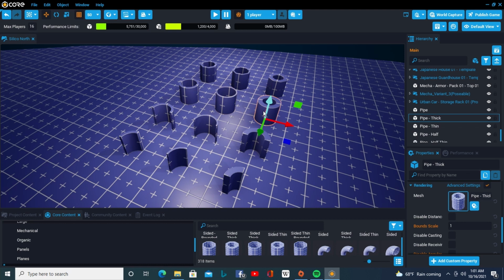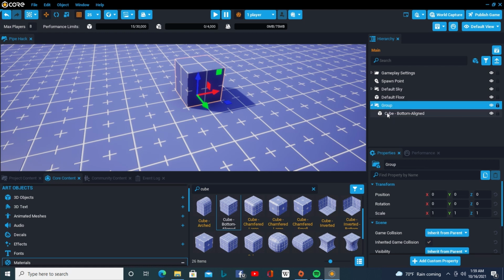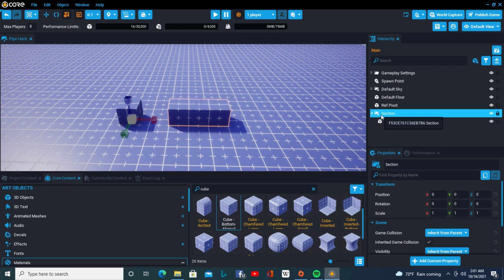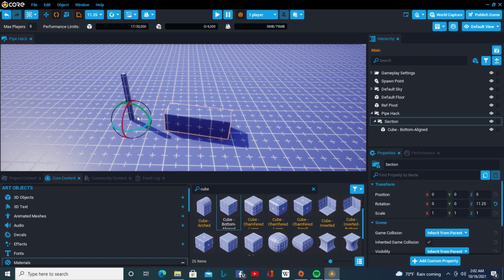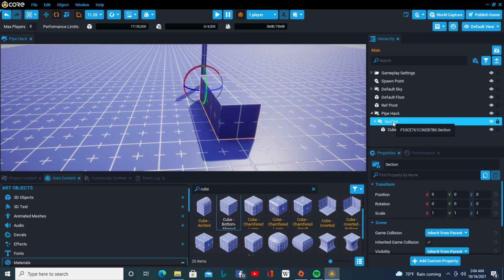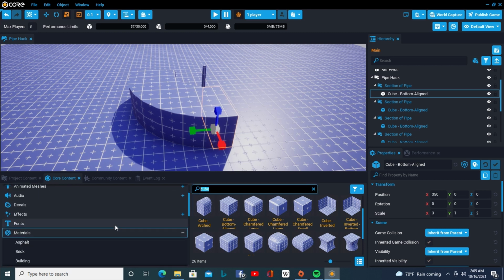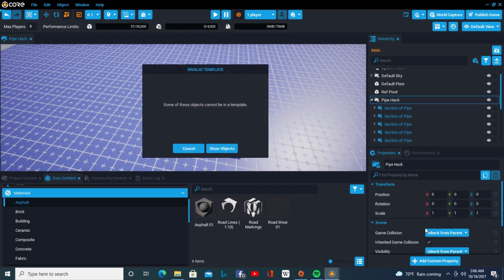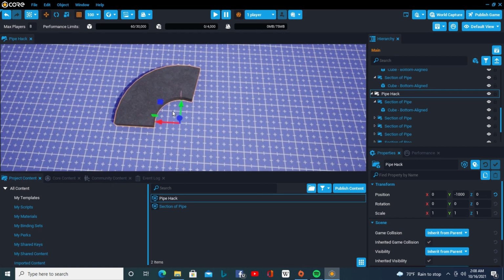Kitbashing in Core - Tip Trick #1 An Alternative to Pipe Objects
Kitbashing in Core - An Alternative to Pipe Objects

ESTIMATED COMPLETION TIME: *12 - 20 Minutes *

CORE VERSION USED: Version 2.2.33.0 of CORE was used in creating this Tutorial

SUGGESTED PREREQUISITES: Basic Working Knowledge of Kitbashing in Core

TUTORIAL SUMMARY:
This Tutorial Presents an Alternative to using pipe objects in Core. Using Rotated Groups of cubes.

EXPECT TO LEARN:
How to setup and work with groups of cubes to construct pipes to the thickness (inner and outer diameter) desired. Crash Course in working with Templates if you don't already know how.

ABOUT:
This video tutorial was created for Core Games monthly Tutorial Challenge for September 2021